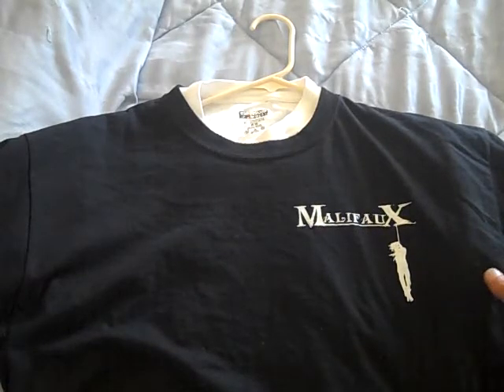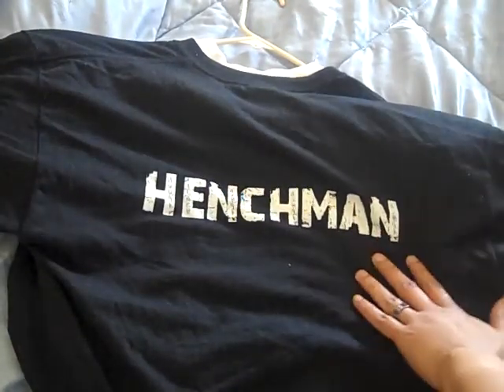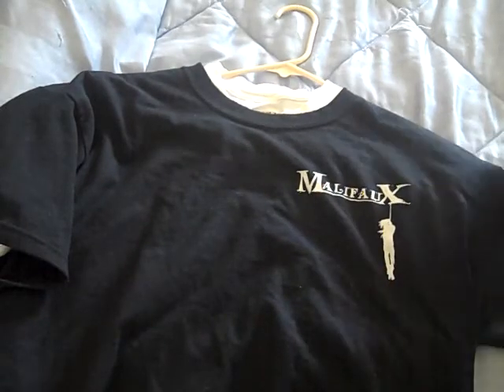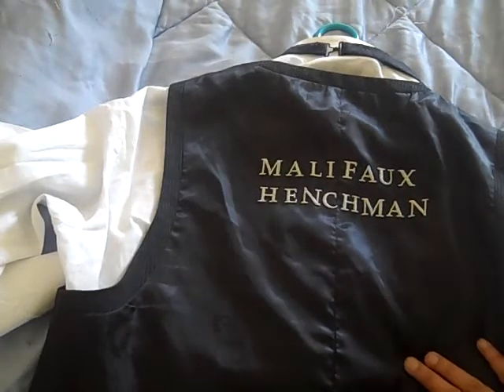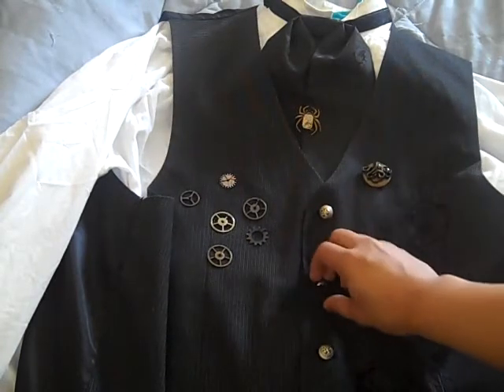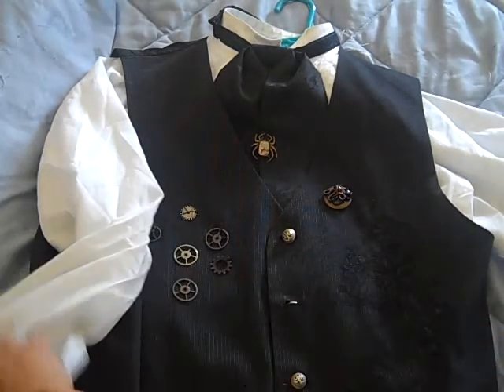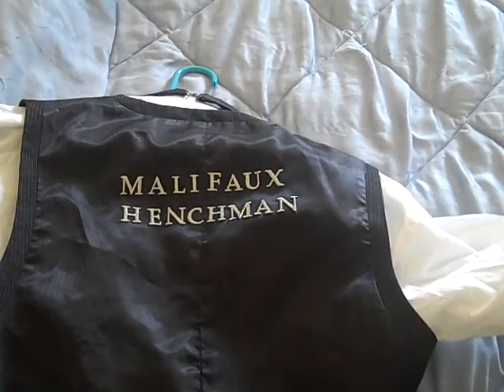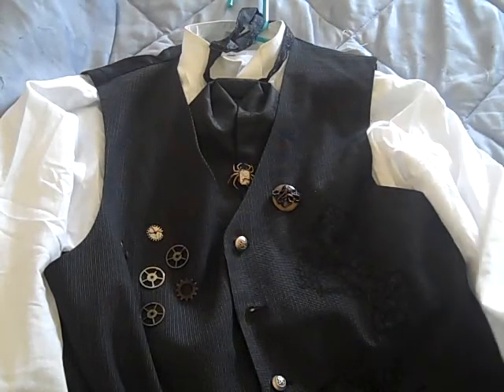Taking the Black: Hench-wear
Yeah I know...standard gear is the black t-shirt. Here's how I avoid the faded black tee look that seems to plague gamer fashion, LOL. This is Malifaux- let's do something different!